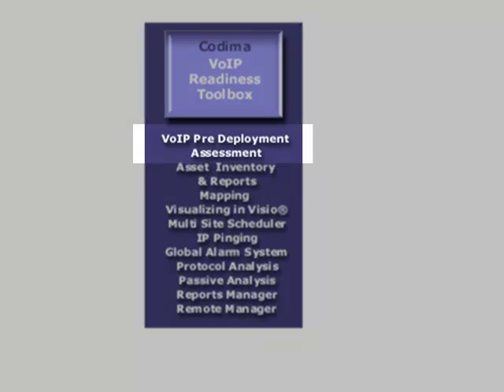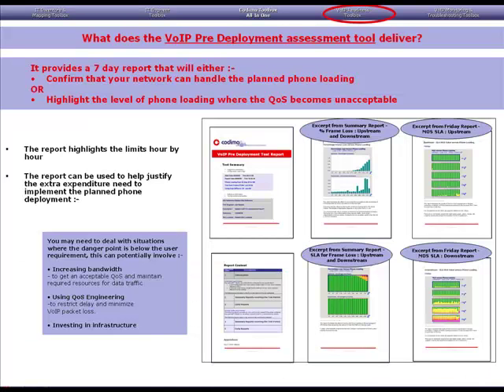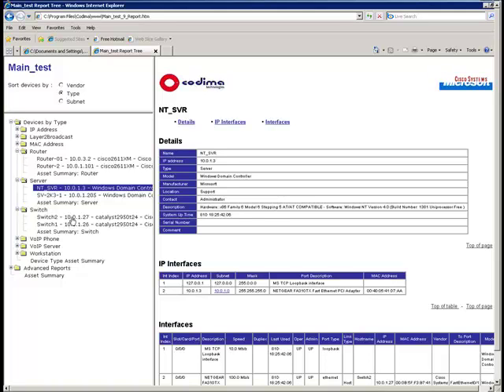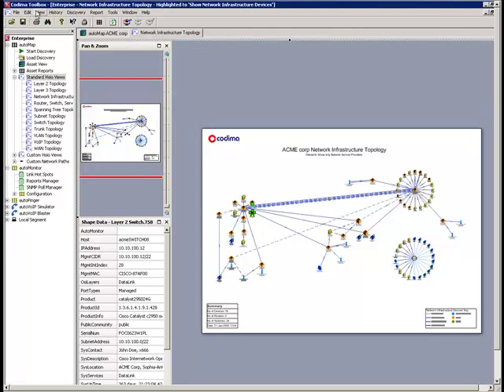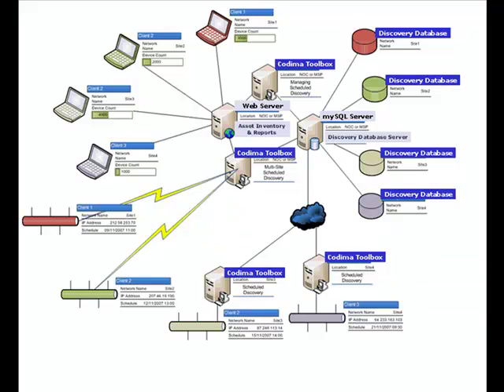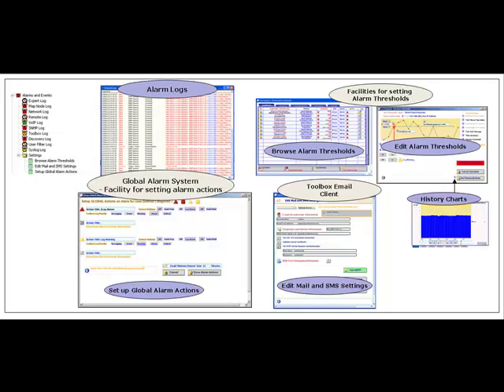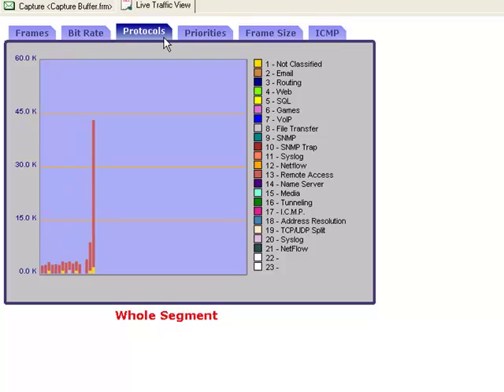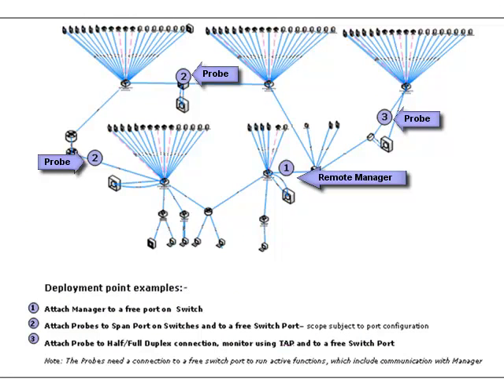VoIP Readiness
Codima VoIP Readiness Toolbox delivers a complete set of tools to evaluate if VoIP technology can be installed on a network, as well as determine if more phones can be added to an existing VoIP system. This helps for example a consultant or an organization to ensure VoIP readiness for all types of VoIP networks.